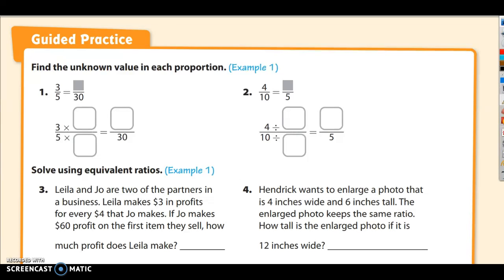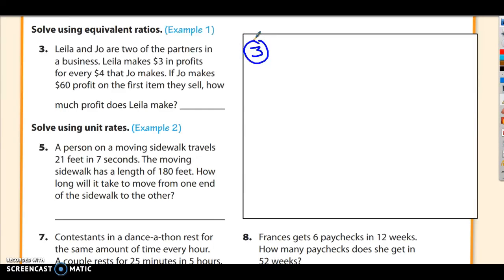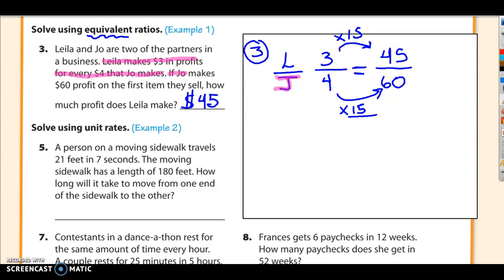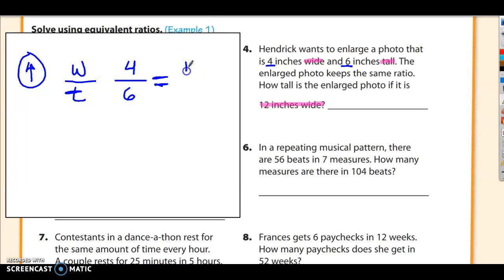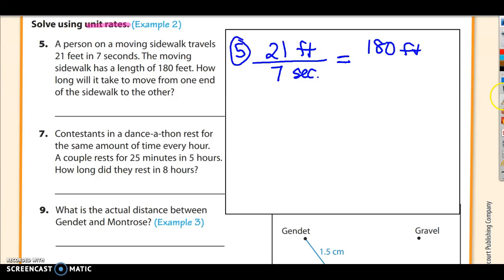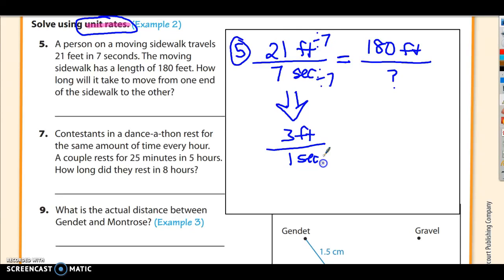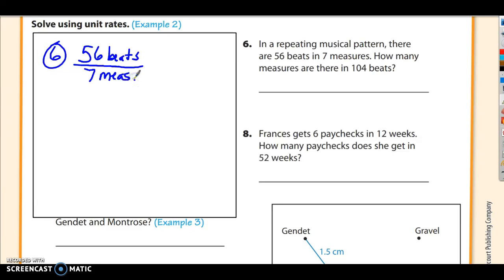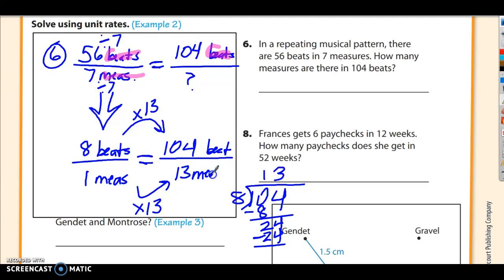page 182 part 1